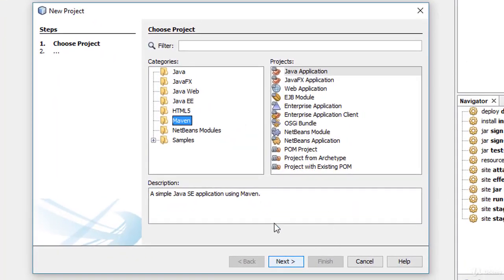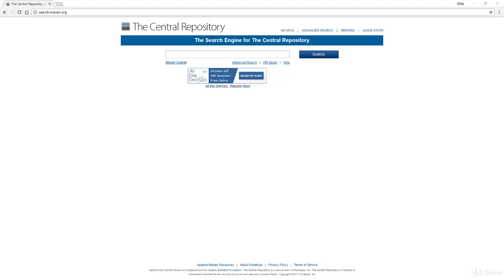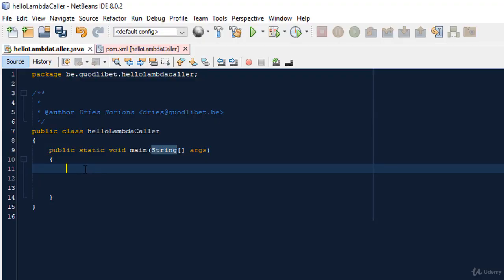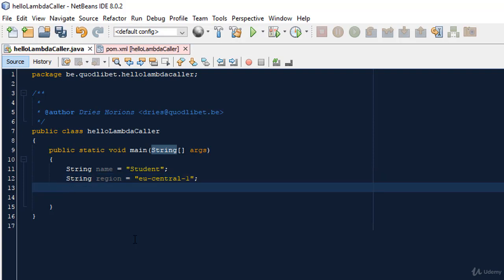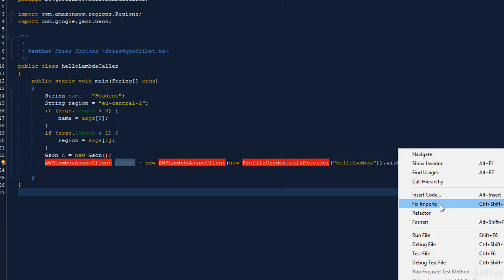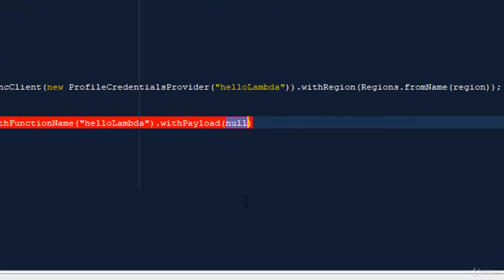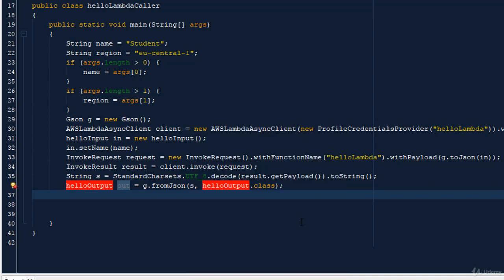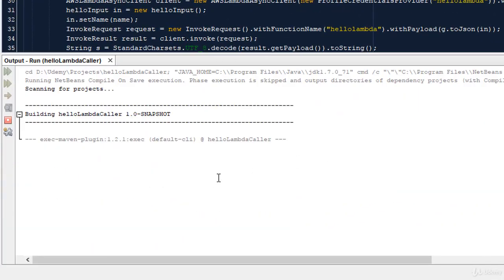008 Direct Java Call to an AWS Lambda function